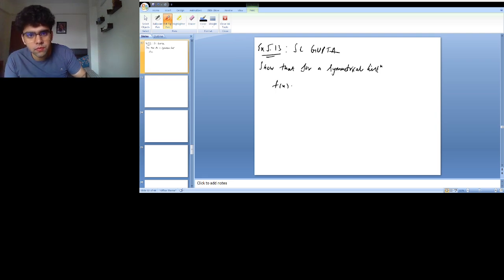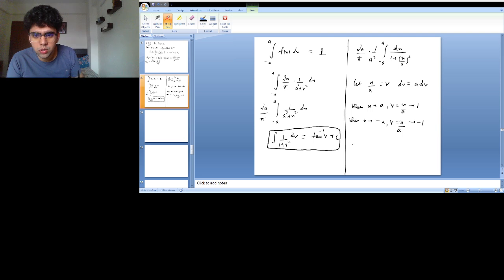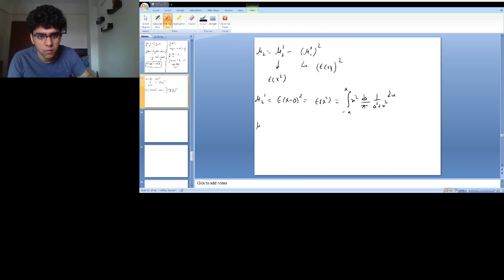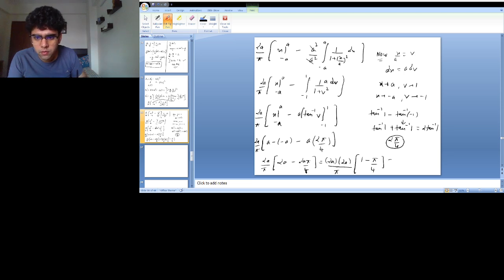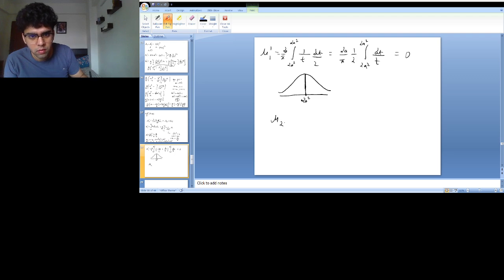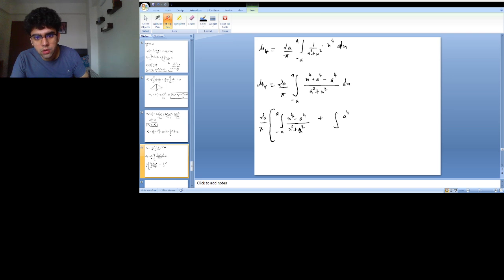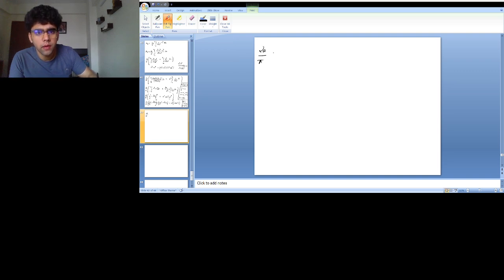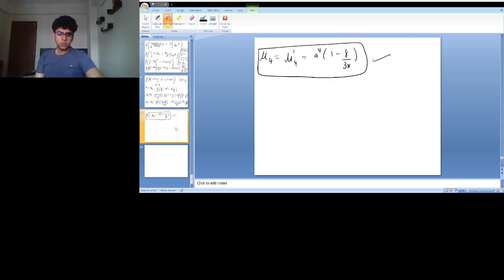Example 5.13 -Fundamentals of Mathematical Statistics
In this video i have discussed example 5.13 from chapter 5 - Random variables from the book Fundamentals of mathematical statistics by SC Gupta and VK Kapoor .